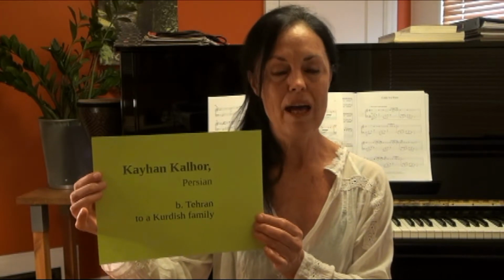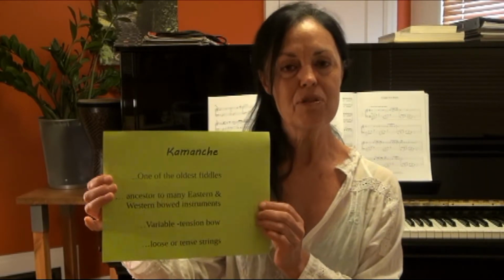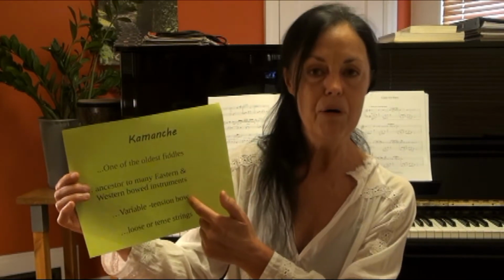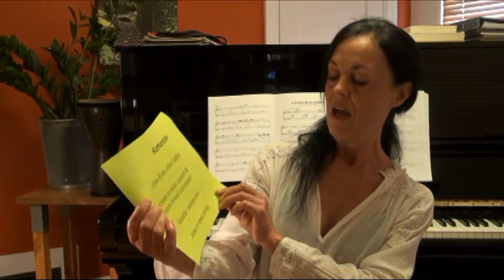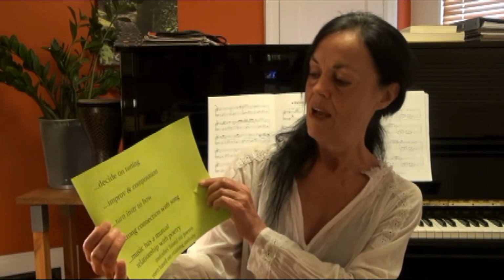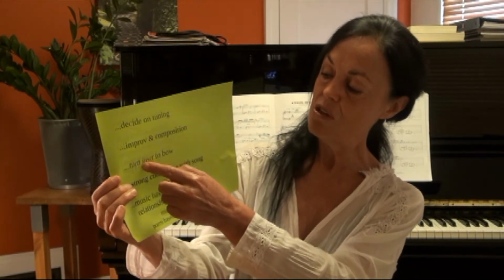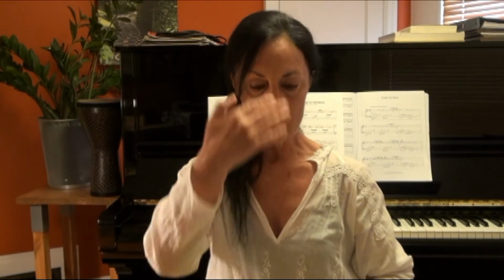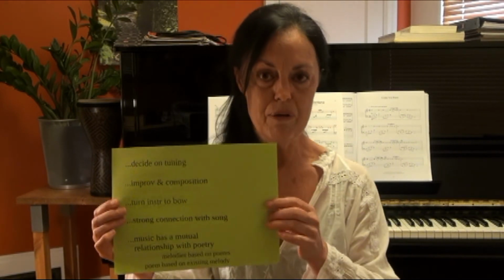Week 7 traveling with Vicki to listen to music...Persian traditional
To connect with Vicki's music, blog and videos go with Vicki to listen to music.
This week we're heading off to hear the traditional Persian instrument the kamancheh, one of the oldest types of bowed instruments, played by the extraordinary artist Kayhan Kalhor.
The sounds he creates are mesmerizing. If you weren't looking at him playing the instrument, you would think that he is playing different instruments. The music that he creates is haunting.
"It's good for all of us to expand the styles of music that we listen to...it makes us a better musician & a better person."
I've designed this series of videos and video links for my piano students.
Vicki Trimbach, composer, piano teacher & classical pianist.
Category